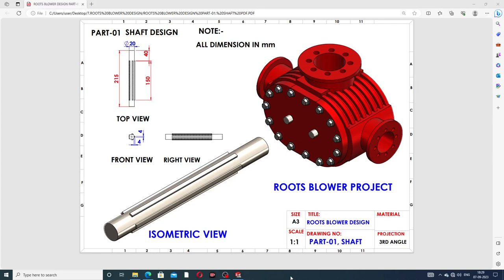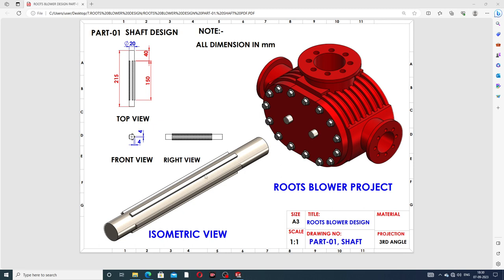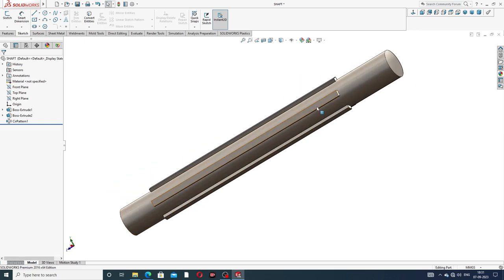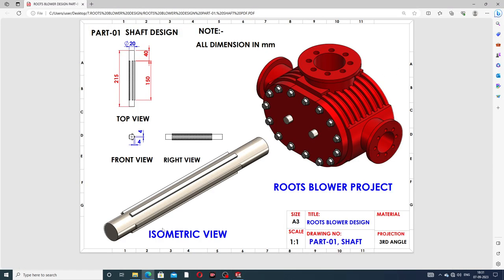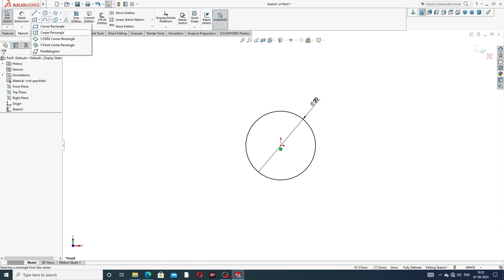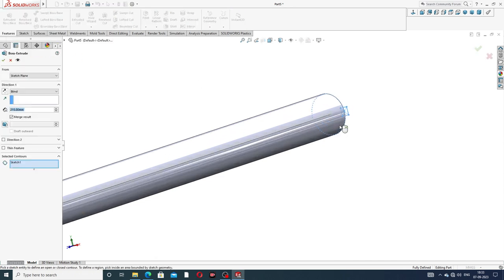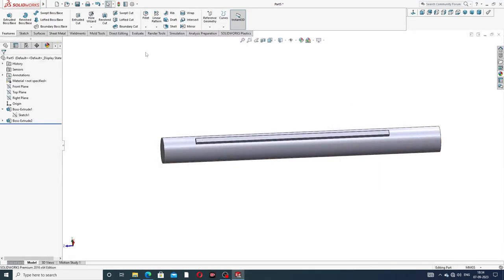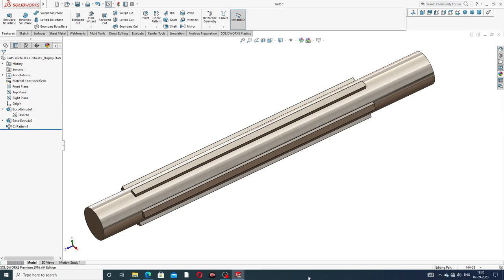SKETCH ROOTS BLOWER PROJECT DESIGN AND ASSEMBLE IN SOLIDWORKS// PART-01, SHAFT DESIGN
Main Topics:
1. AUTOCAD Tutorial for Beginners & Advance.( 2D sketching Drawing, 3D Modeling Design and Isometric Design, Industrial Projects Design All Easily Learn in AutoCAD Software).

2. SOLIDWORKS Tutorial for Beginners & Advance.( 2D Sketching Drawing, 3D Modeling Design, Surface Modeling Design, Sheet Metal Design,  Weldments design, Assembly Process, Drafting Process, Simulation Process, Industrial Projects Design All Easily Learn in SOLIDWORKS Software).

3. CATIA V5 Tutorial for Beginners & Advance.(2D sketching Drawing, 3D Modeling Design, Wireframe and Surface Design, Generative Sheet Metal Design, Assembly Process, Drafting Process, Simulation Process, Industrial Projects Design All Easily Learn in CATIA V5 Software).

4. ANSYS workbench Tutorial for Beginners & Advance.(2D Sketching Drawing, 3D Parts Design & Analysis, Surface Parts Design & Analysis, Sheet Metal Parts Design & Analysis, Industrial Projects Design & Analysis All Easily Learn in ANSYS Workbench Software).

5. GD&T Tutorial for Beginners & Advance.( GD&T AutoCAD Software, GD&T SOLIDWORKS Software, GD&T CATIA V5 Software, Industrial GD&T All GD&T Learn Easily).

6. NEW Update COMPUTER Knowledge.(New update computer parts, New update software knowledge, New update any notifications related to computer knowledge).